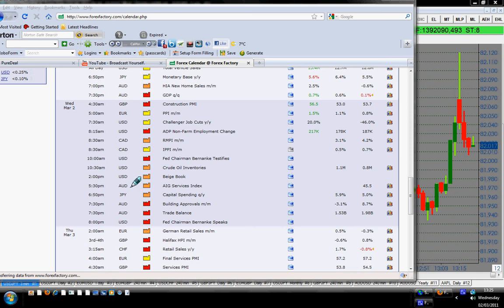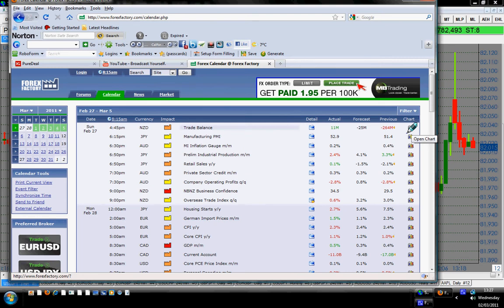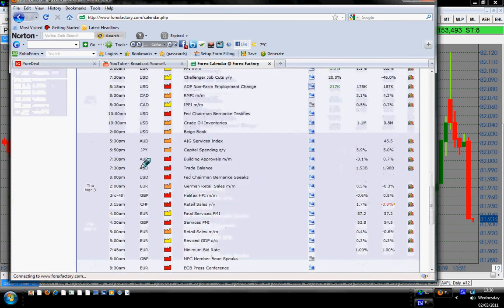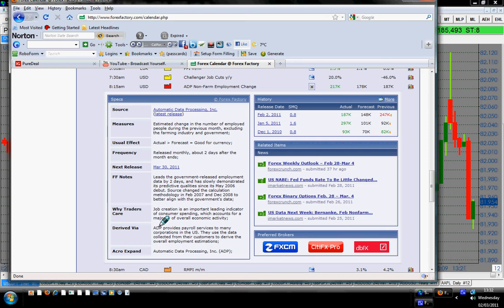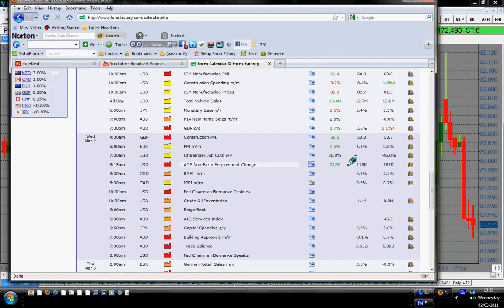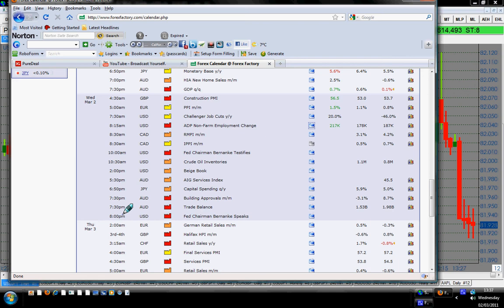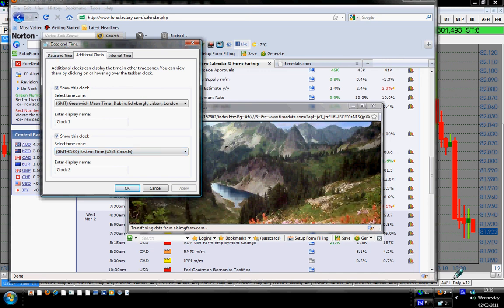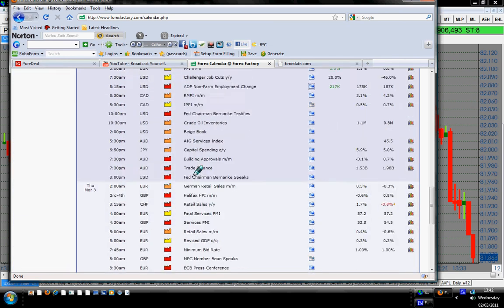The fundamental traders.avi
The fundamentals traders